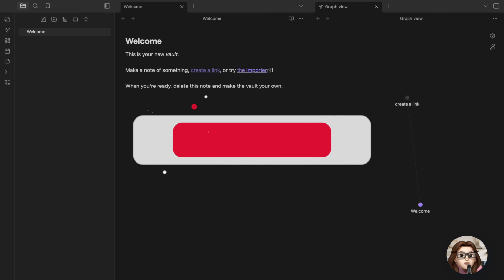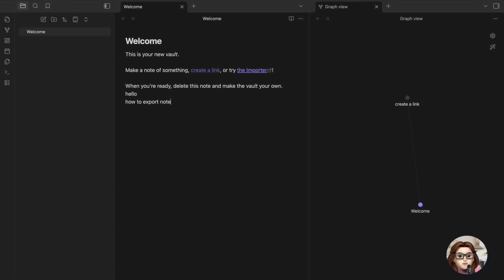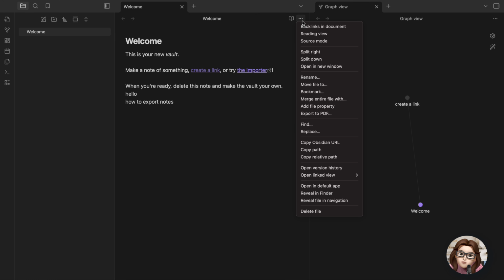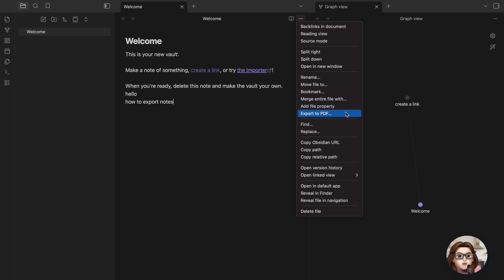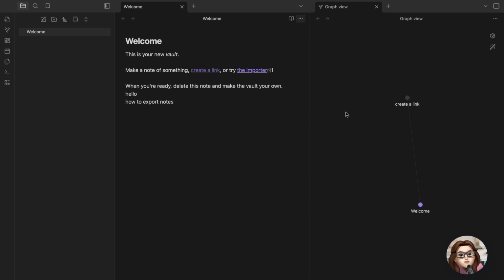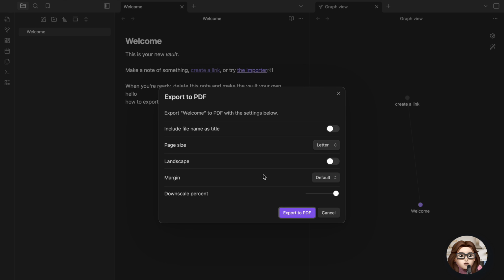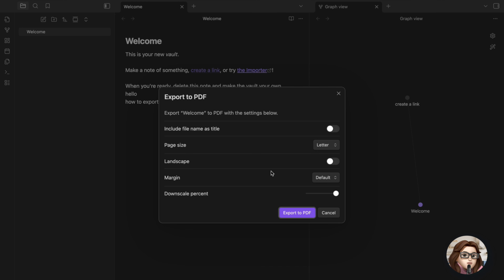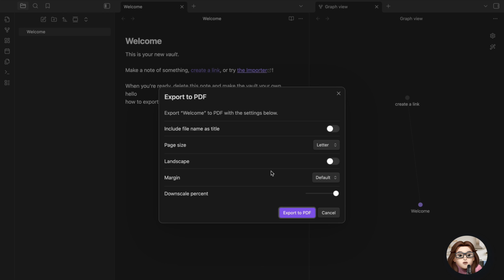How to Export Obsidian Notes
If you use Obsidian for note-taking, research, or knowledge management, knowing how to export your notes is essential — whether you want to back them up, share them, or use them in other apps. In this step-by-step tutorial, I’ll show you exactly how to export Obsidian notes in multiple formats so you can work with your content anywhere, safely and efficiently.

We’ll start by exploring the different export options in Obsidian, including Markdown, PDF, and plain text. I’ll walk you through exporting single notes, multiple notes, or even entire vaults, and show you how to adjust settings like file names, links, and formatting. Whether you want to create readable PDFs for sharing, sync content with other apps, or migrate your vault, this tutorial has you covered.

This video is perfect for students, researchers, writers, creators, and professionals who rely on Obsidian to organize their knowledge. You’ll also learn how to preserve links, attachments, and formatting during export, as well as tips for managing large vaults efficiently. By the end of the tutorial, exporting your notes will feel seamless and easy, saving you time while keeping your content organized and accessible.

By the end of this video, you’ll know:
– How to export individual notes in Obsidian
– How to export multiple notes or entire vaults
– How to maintain formatting and attachments
– How to use exported notes in other apps

This video shows you How to Export Obsidian Notes Easily! Watch this Video till the end to learn How to Export Obsidian Notes.

Were you able to figure out How to Export Obsidian Notes? Share this with your friends who want How to Export Obsidian Notes.

Problem Solved in this Video-:

What Do you Think of How to Export Obsidian Notes?